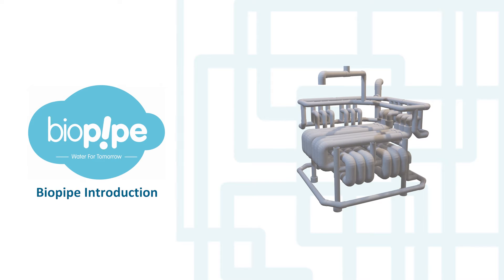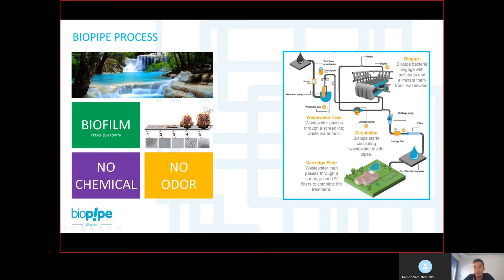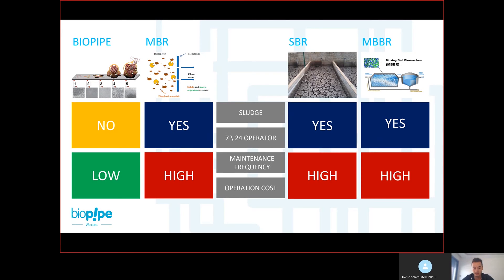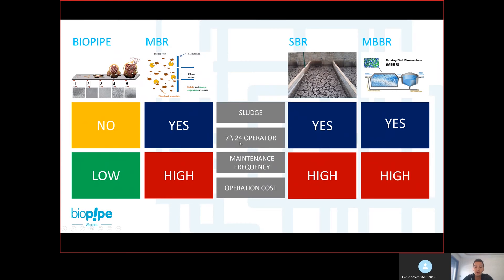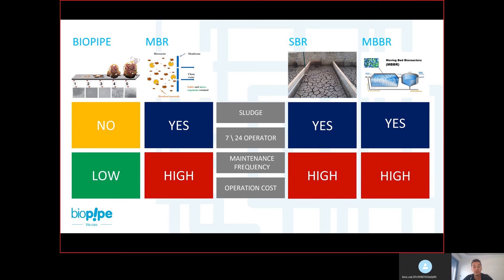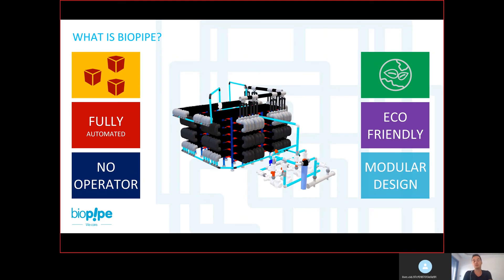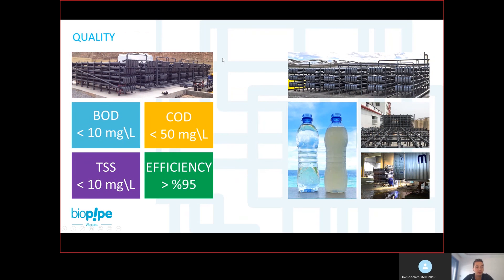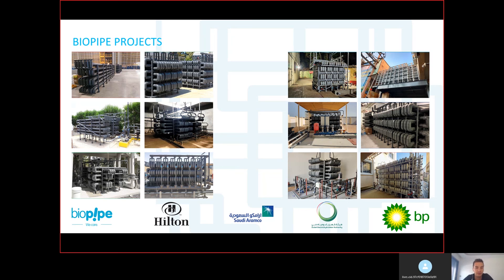Biopipe No Sludge Presentation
Enes Kutluca, the CEO & Inventor of Biopipe, speaks about the Biopipe No Sludge process & the advantages of the Biopipe system when compared to other conventional sewage treatment technologies like SBR, MBR, and MBBR.

Biopipe seeks to address the global water crisis by offering an innovative solution to wastewater treatment and water recycling to create a circular economy. Because 99.9% of the sewage treated can be recycled for secondary purposes, Biopipe presents a sustainable solution to the diminishing supply of the world's fresh water resources.

Biopipe's patented technology mimics the science behind river streams by creating a biofilm microcosm within its PVC pipe modules. The Biopipe system is creating "tiny rivers inside pipes." Biopipe does not produce sludge in the conventional sense as the only byproduct of the system is clean water and inactive bacteria. This inactive bacteria is harmless and captured in our tertiary treatment filters that only need to be rinsed with clean water every 3 months. If you compare this to other systems where sludge actively needs to be removed from the system, the amount is negligible and cannot definitively be called sludge.